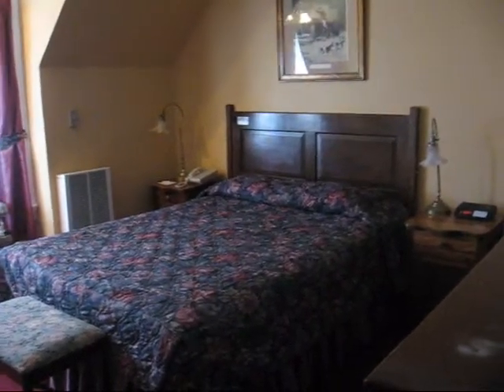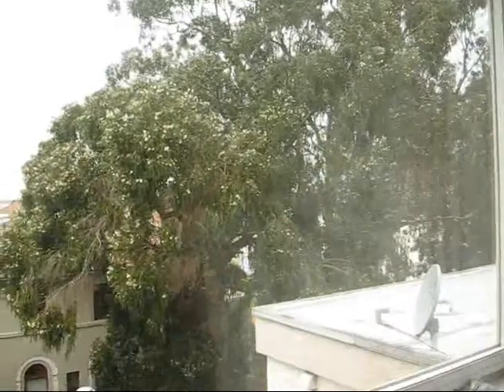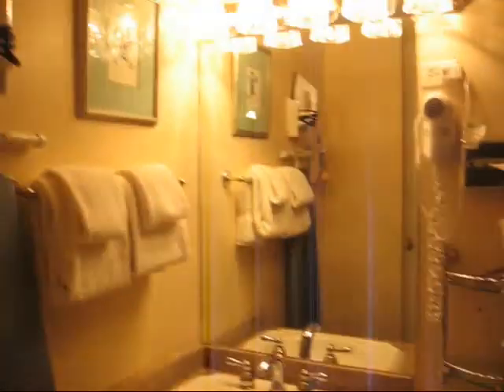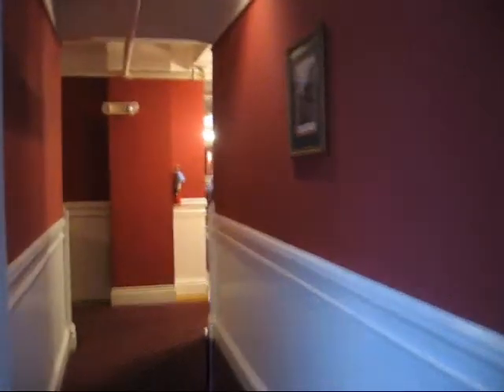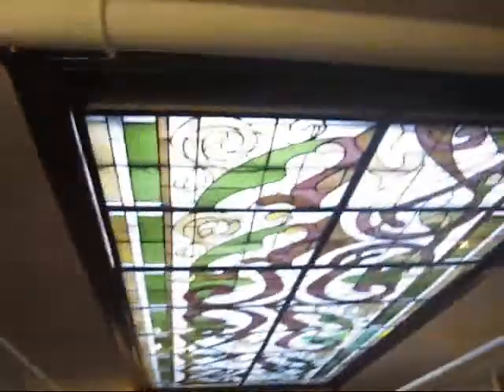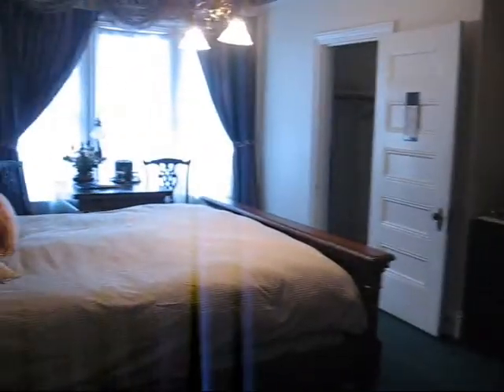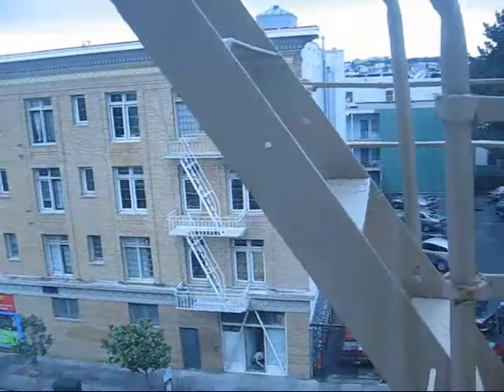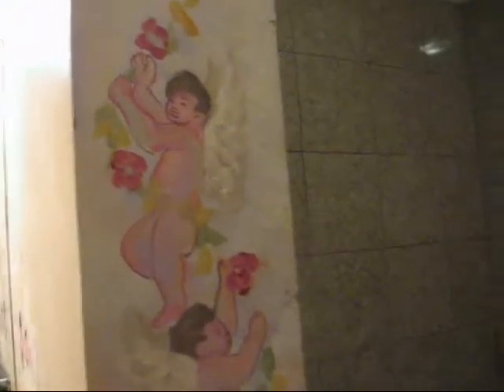Travel San Francisco--Room with old fire escape @ Queen Anne Hotel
Day 1 of our San Francisco trip, February 21, 2008, started with a  4:50 am wake-up call. Following a quick overnight stay close to the Buffalo Airport we got going early to reach the destination of our 5-day winter getaway: San Francisco. After a quick stopover at Cincinnati Airport, where we had to run to the gate to catch our connection flight, we arrived in San Francisco at about 11 am. Unfortunately the weather was not very welcoming: it was drizzly, grey and cold. But nonetheless, we bravely made our way with all our luggage into the city, using all sorts of public transit: first the Airtrain, then the BART commuter railway system, then a couple of municipal buses through a fairly rough neighbourhood (the Tenderloin) to get to our hotel: the Queen Anne Hotel, a Victorian-era heritage property close to the Japantown area.

After settling in I got a tour from the manager who showed me many of the 48 uniquely decorated rooms and explained that this used to be a girls' finishing school. Many antique touches adorn this historic family-owned hotel: from antique cast iron stoves, to original plaster ceiling medallions to stained glass windows, this historic property has been beautifully preserved and adapted.

Finally in the late afternoon we were ready to start exploring the city. We hopped into the 47 bus on Van Ness to get to San Francisco's northern waterfront and got off at Bay Street, close to Fort Mason Center. We ventured out to the shoreline from where we had a gorgeous view of the Golden Gate Bridge, the north side of San Francisco Bay, the Aquatic Park as well as Alcatraz Island. From here we made our way east past famous Ghirardelli Square and many of the retail stores and art galleries that make up the Fisherman's Wharf district.

After admiring one of the most popular attractions at Pier 39, the colony of sea lions, we headed out all the way to the end of Pier 39, to Neptune's Palace, for dinner. Being located at the tip of the pier, this restaurant has one of the most fabulous views of San Francisco Bay. When we got there it was dark, of course, but it was a great place to warm up our chilled bones with a tasty seafood dinner.